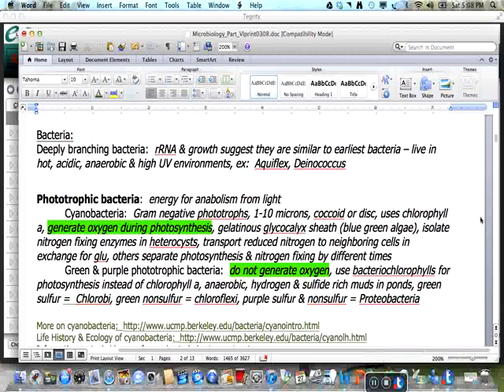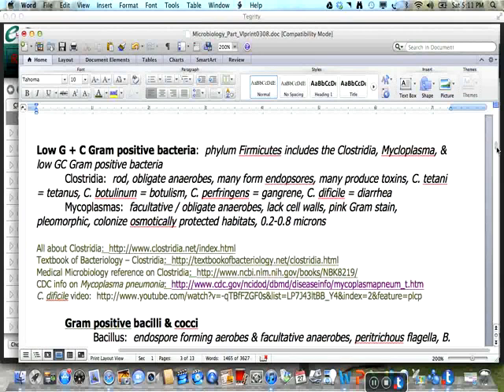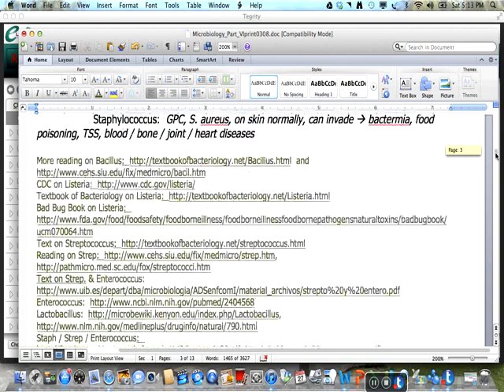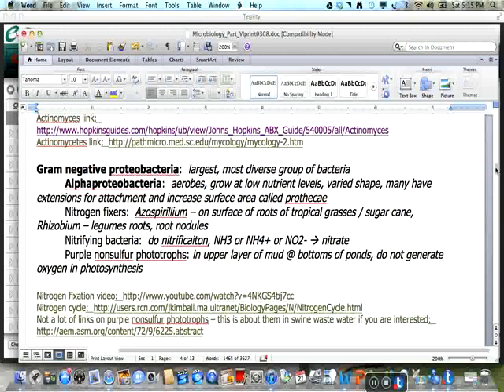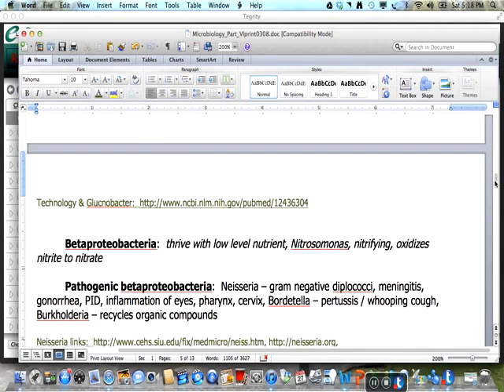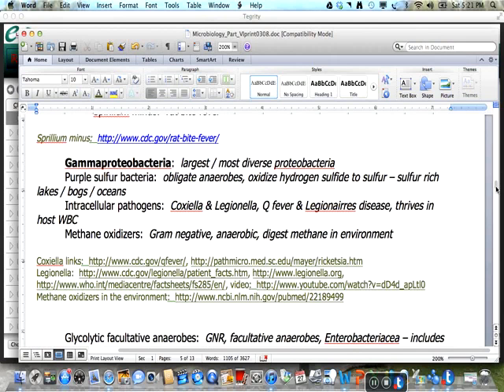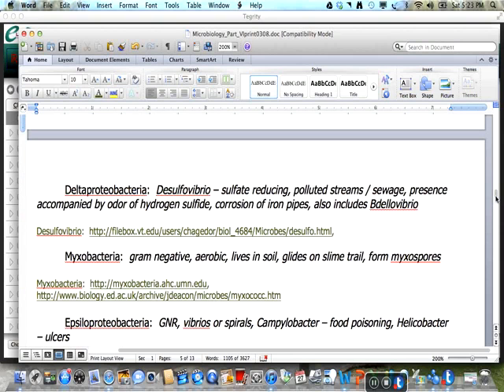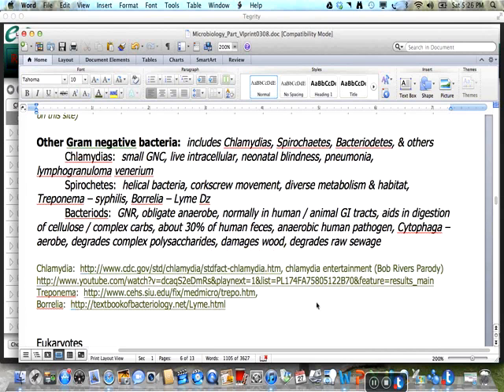Micro unit VIB